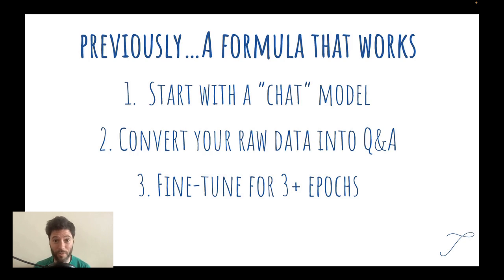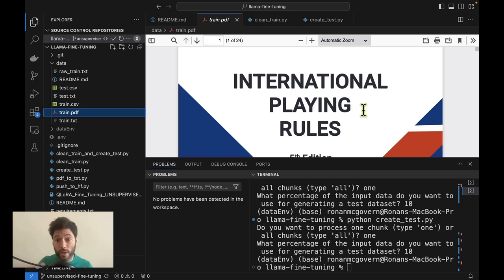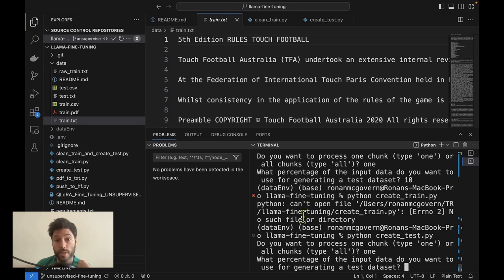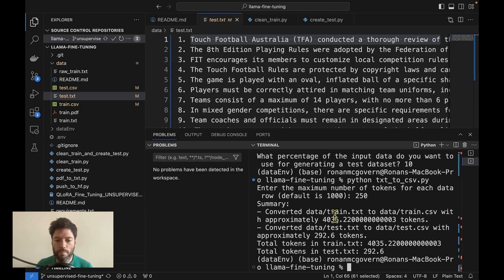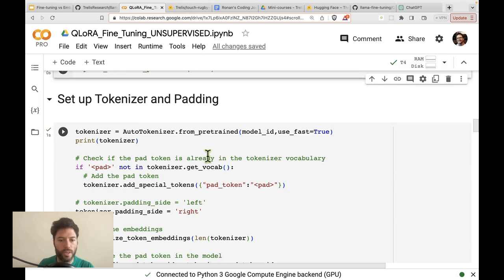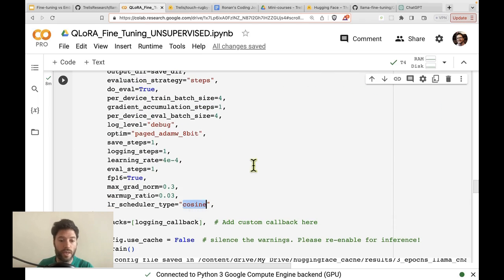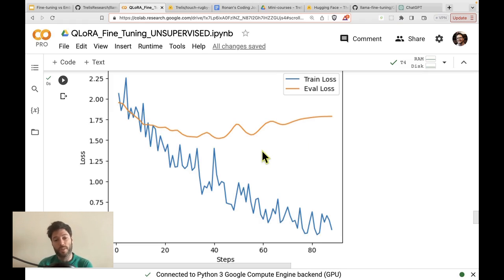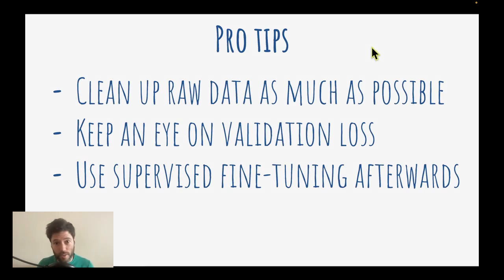Embeddings vs Fine Tuning - Part 3: Unsupervised Fine tuning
*Unsupervised Fine-tuning Notebook*

*Fine-tuning Repository Access*
1. Unsupervised Fine-tuning Notebook
2. Supervised Fine-tuning Notebook
3. Q&A Dataset Preparation Scripts
4. Scripts to create and use Embeddings
5. Forum Support

*Other Resources*
Presentation Slides:

0:00 Part 3: Unsupervised Fine-tuning
2:20 Video Overview
3:21 Cleaning up datasets
10:34 Unsupervised fine-tuning in google colab.
20:09 Pro tips
21:08 Scripts and GitHub Repo Access